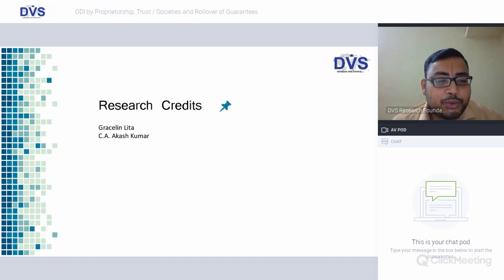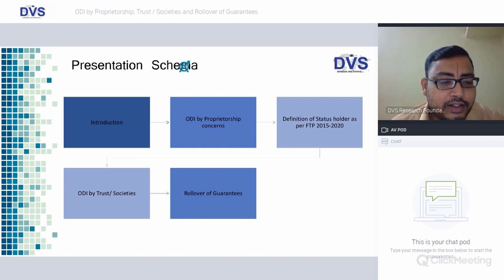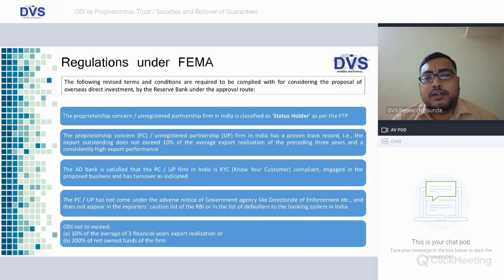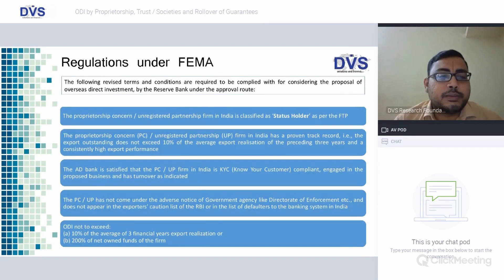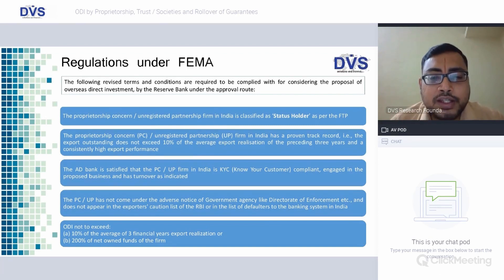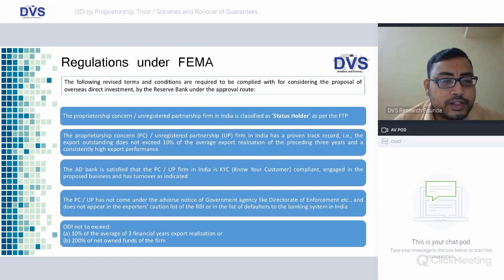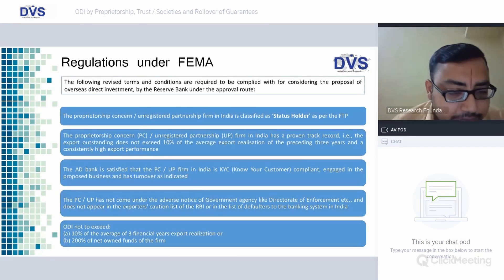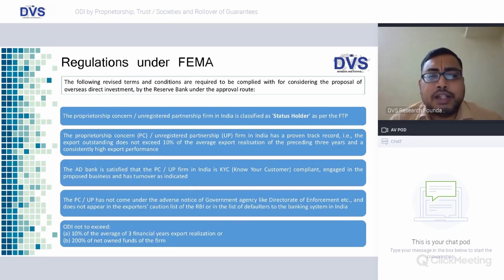ODI by Proprietorship, Trust / Societies and Rollover of Guarantees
Key Takeaways:

- FEMA Regulations for ODI by Proprietorship Concerns
- FEMA Regulations for ODI by Trusts and Societies
- Rollover of Guarantee